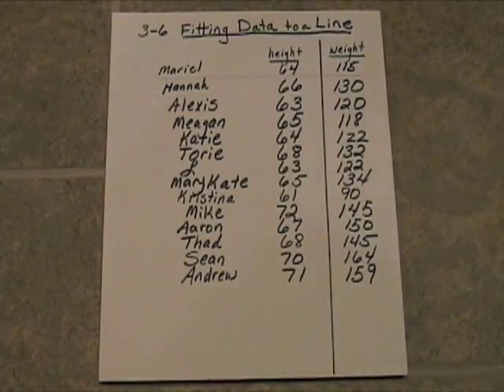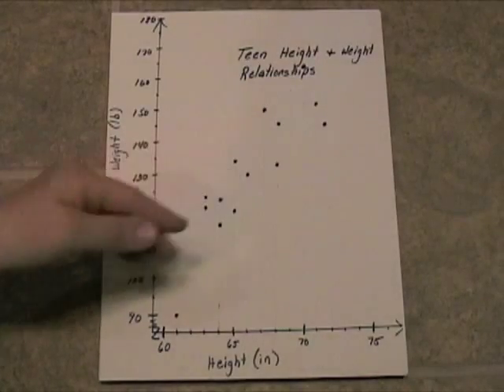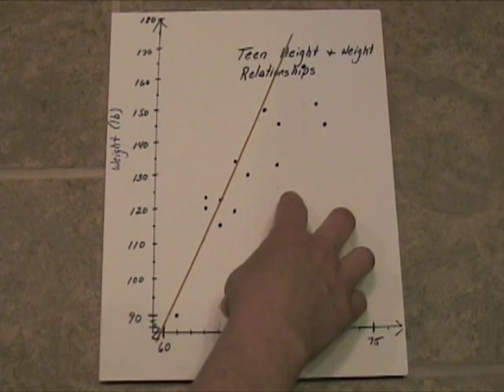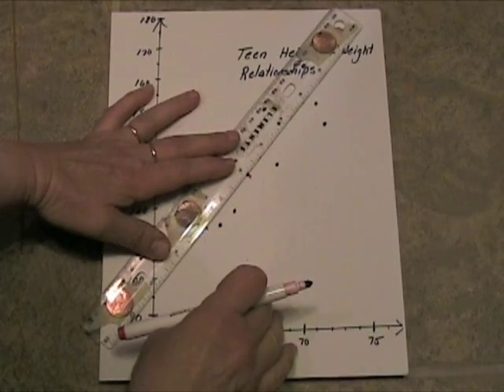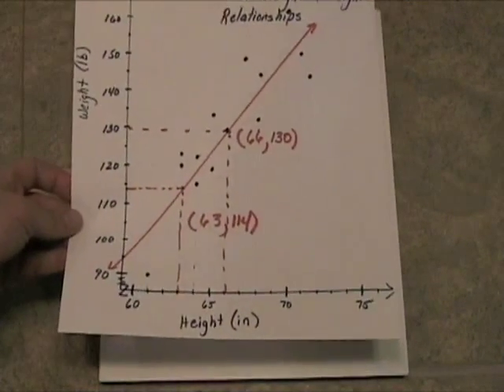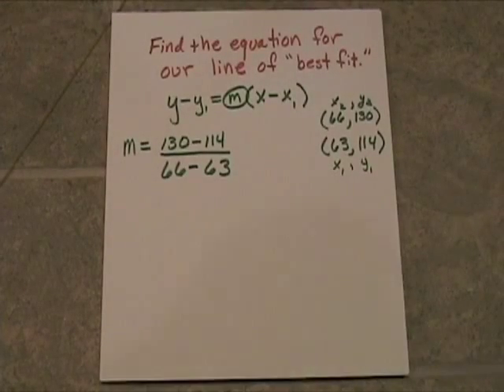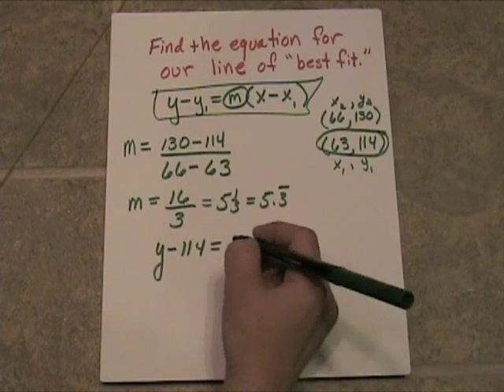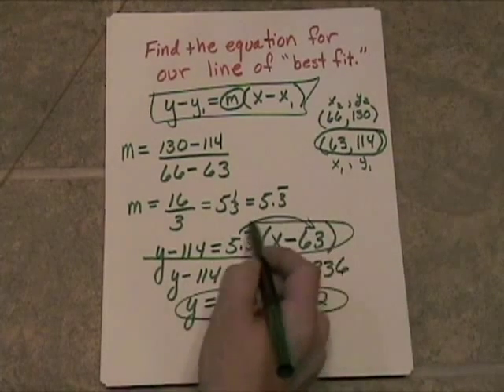3_6a Fitting Data to a Line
Fitting Data to a Line using a calculator.